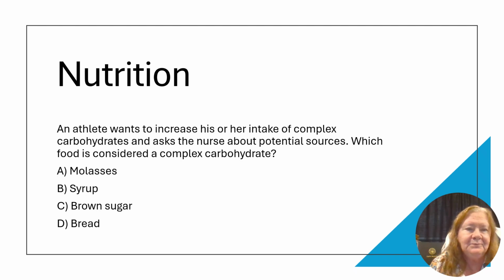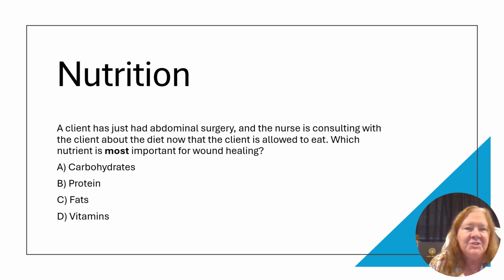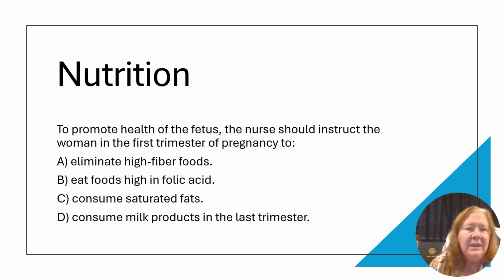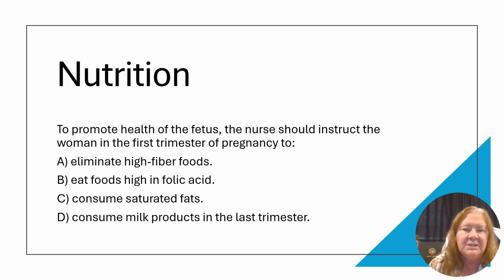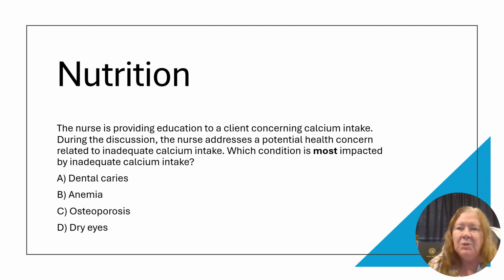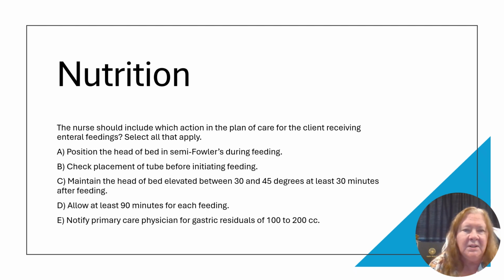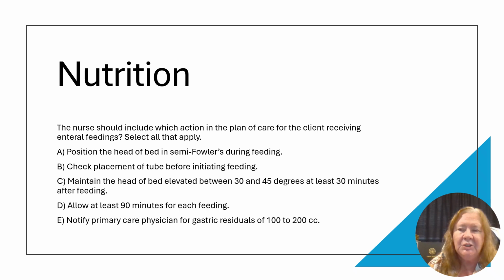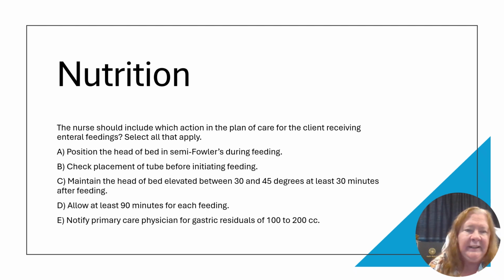HOW TO ANSWER Nutrition NCLEX Questions & Rationales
Learn HOW TO ANSWER Nutrition NCLEX Questions.

Master the nutrition portion of the NCLEX with these essential practice questions and detailed rationales! In this video, we dive into the "Basic Care and Comfort" subcategory of the NCLEX test plan to ensure you're prepared for any nutrition-related question that comes your way.

What you’ll learn:

The primary functions of carbohydrates and identifying complex sources.
Key nutrients required for effective wound healing and tissue repair.
Essential prenatal nutrition, including the role of folic acid.
Managing calcium intake and understanding its impact on conditions like osteoporosis.
Critical safety steps for enteral feedings to prevent aspiration.
Test-taking strategies for "Select All That Apply" (SATA) and opposite-answer choices.
Whether you're preparing for your unit exams, ATI, or the NCLEX, these practice questions will help you build the confidence and knowledge needed to succeed.